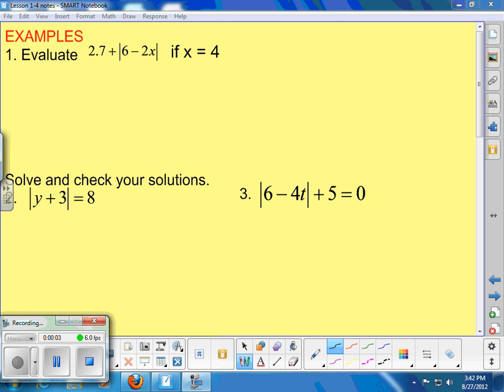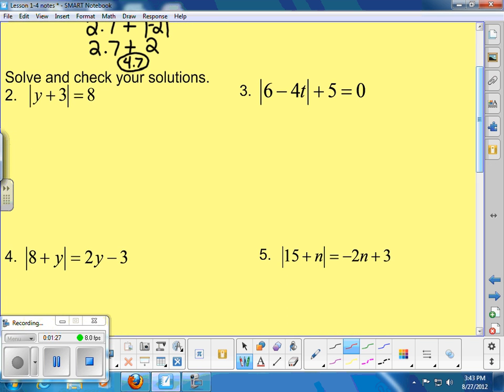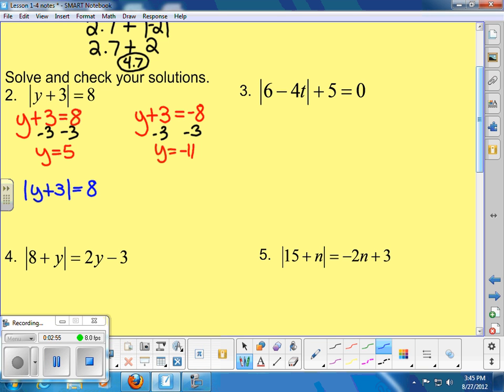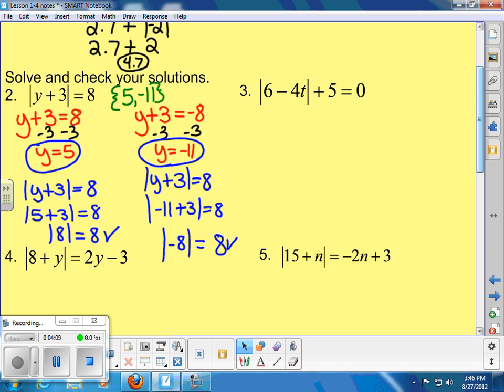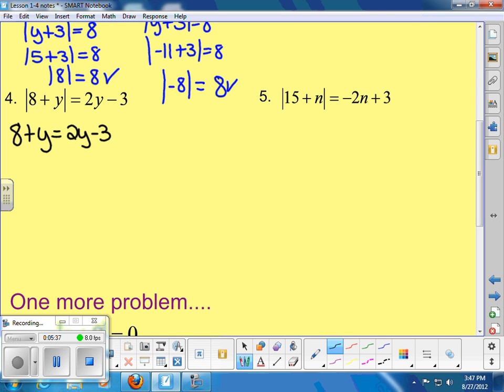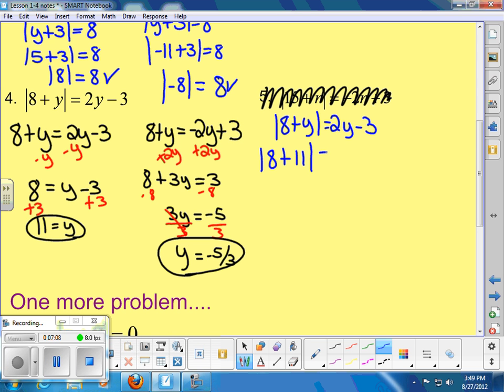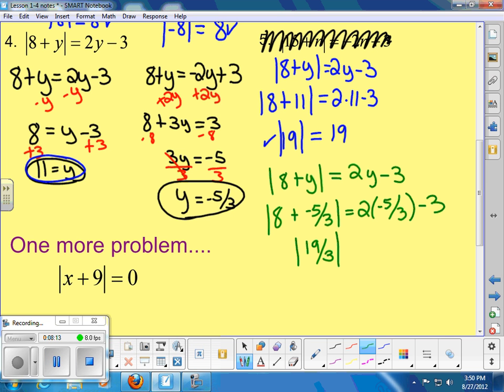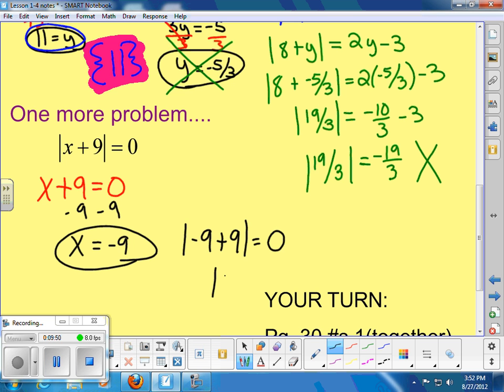A2 Lesson 1 4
Algebra 2 Lesson 1-4 Solving Absolute Value Equations